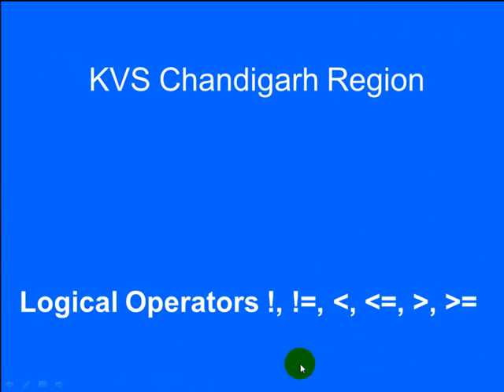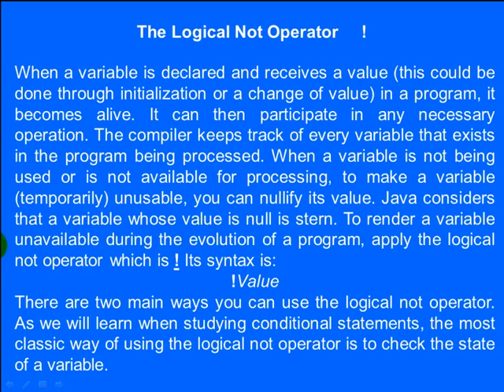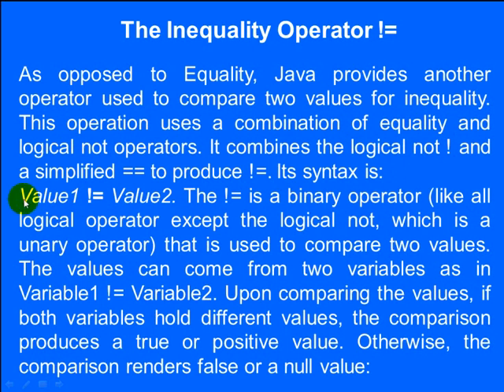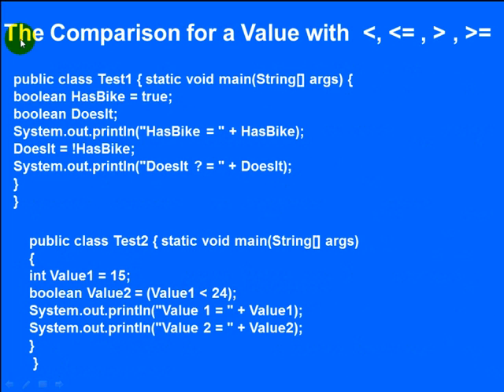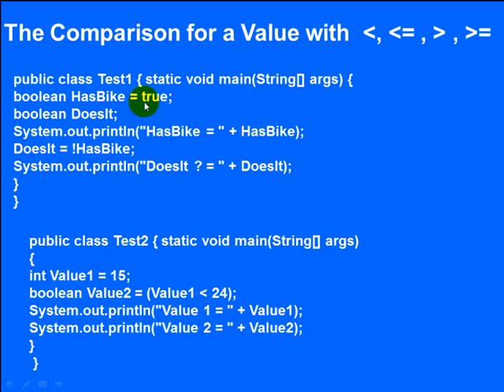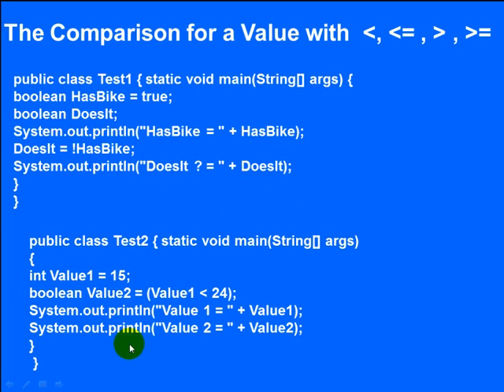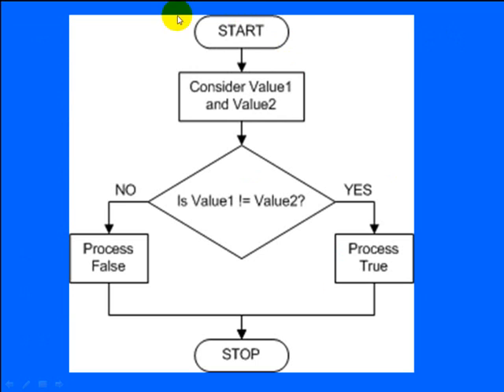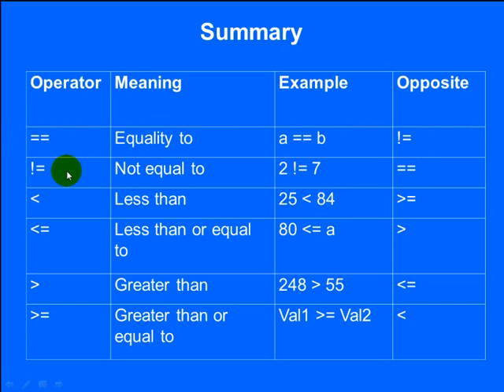Logical Operators Part 4